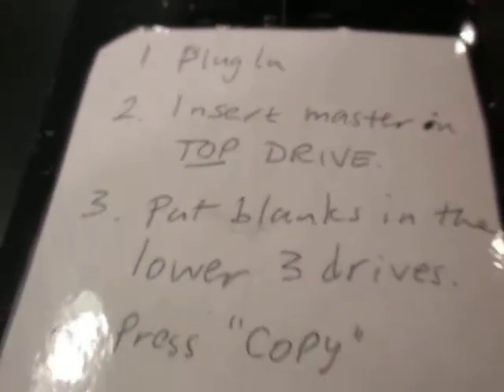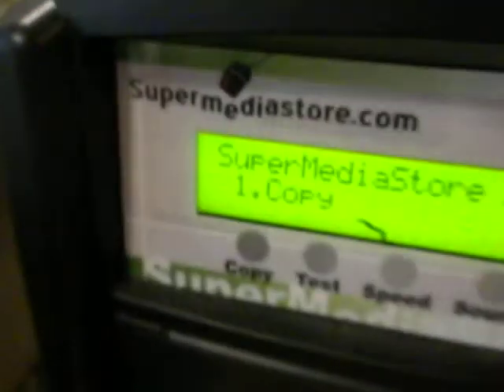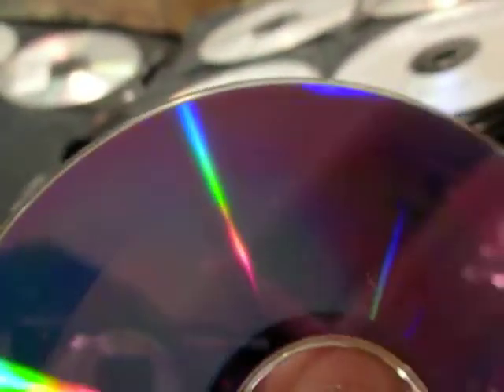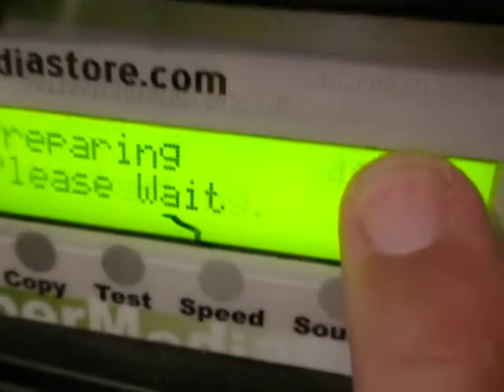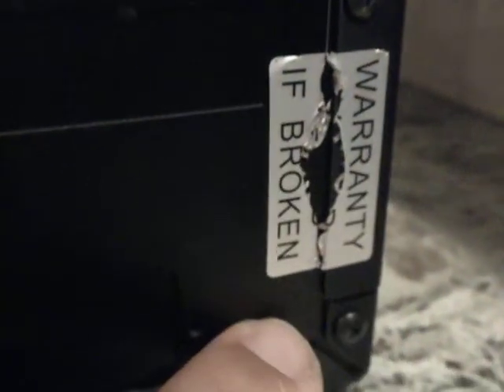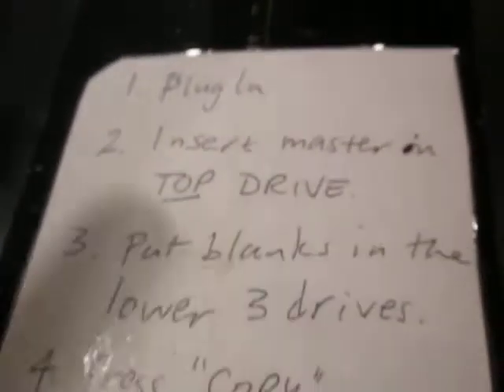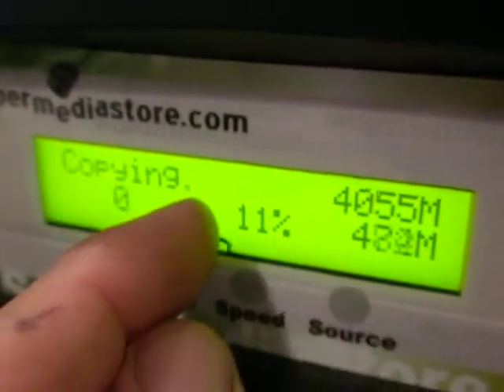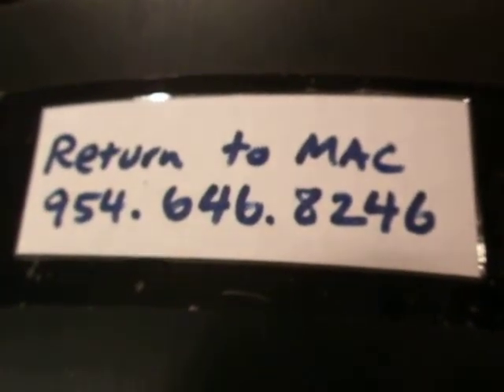How to use a DVD duplicator at the Math Club at Mavericks High Central Broward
How to use a DVD burner and duplicator

Internet club is important for learning skills

Math club includes Dominoes, Checkers, Chess, Backgammon and other calculations.

Let's learn WHY we don't want to gamble.  What is more likely, to be killed in an airplane, to be killed in a car accident, to win the lottery or to be struck by lightning?

Math Club at Mavericks High Central Broward

lightning math club mavericks steve mccrea mister math